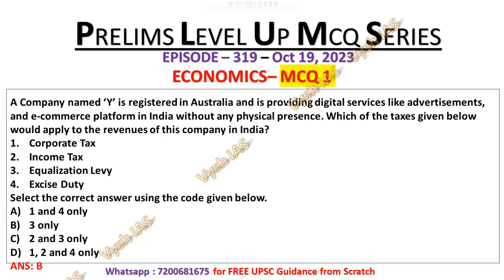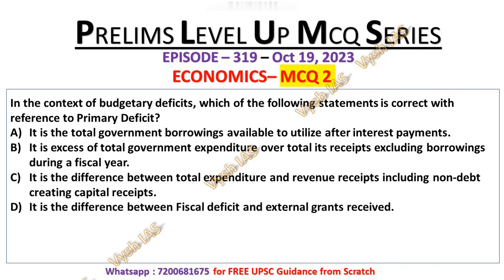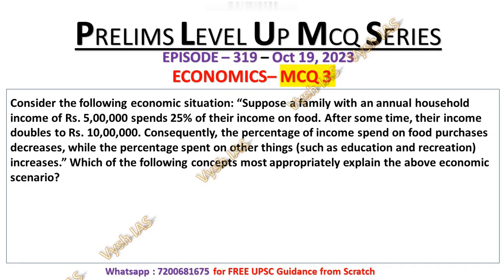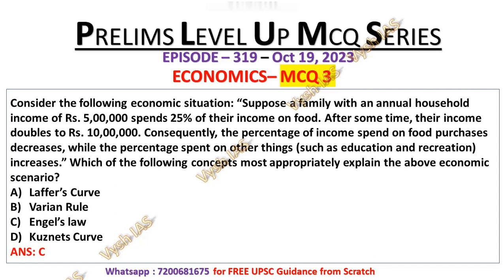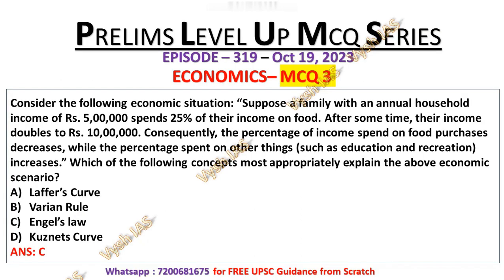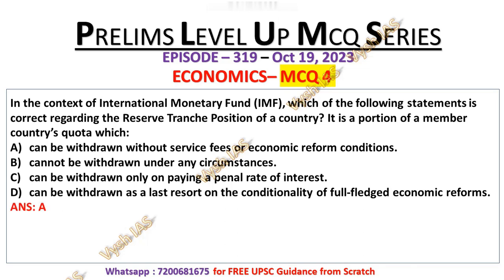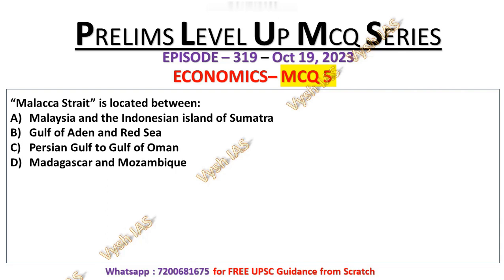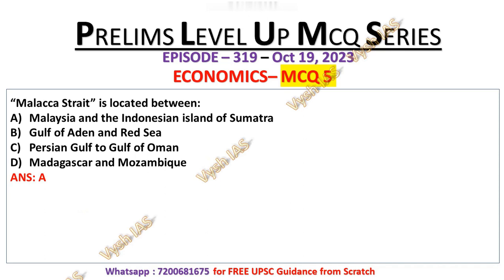Vysh IAS PLUMS - Episode 319 - Economics | UPSC Prelims Test series | UPSC Prelims daily mcqs